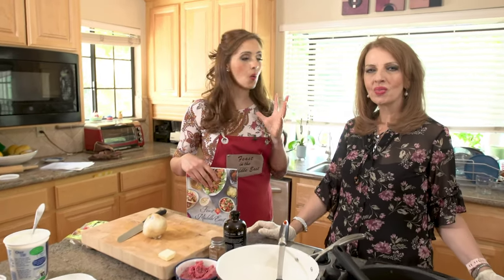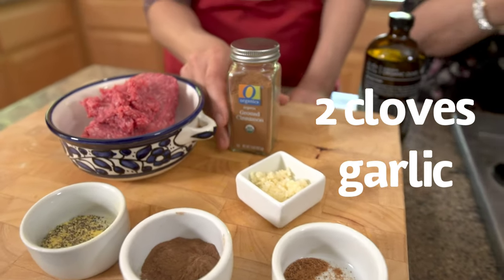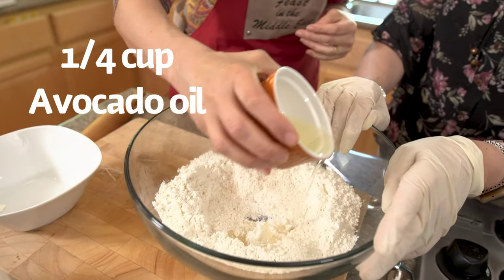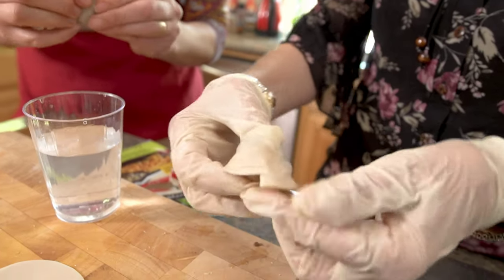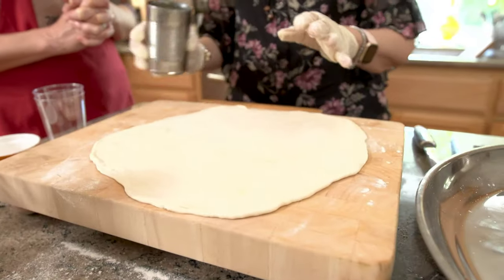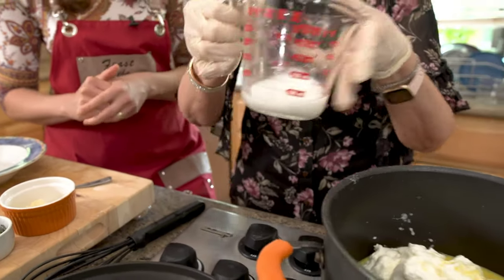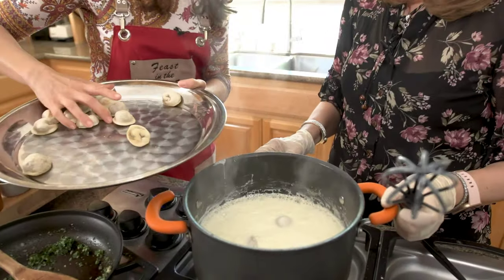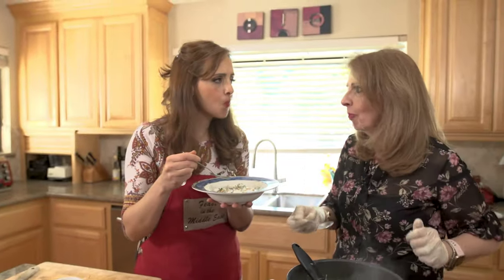HOW to MAKE SHISH BARAK- DUMPLINGS and SOUP- Traditional + Shortcut methods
Nothing says comfort food like dumplings--and in this video we share all you need to know on how to make these popular middle eastern dumplings at home, with a creamy yogurt soup accented with herbs and garlic!  This was a childhood favorite, and a great cooking project to take on with your entire family on the weekends, especially during the cold winter months.

AMAZON STORE

You will get a behind the scenes scoop on our production plans, as well as bonus recipes, insider blogs,  or your name in the credits!

Shish Barak
For the Filling:
1 tbsp butter
1 small onion
2 cloves garlic finely minced
½- 1 tsp of lemon pepper (optional) or regular pepper
1 tsp allspice
½ tsp nutmeg
Dash cinnamon
½ pound of ground beef (or any other meat you prefer)
2 tbsp toasted pine nuts (optional)
Dough
2 cups flour
Salt to taste
¼ cup avocado oil
¾ cup- 1 cup water (start with ¾ cup, and more as needed to make pliable dough)
Or to skip this step use 1 packet of ready made wonton wrappers
Sauce:
1 quart full fat yogurt
1 egg, beaten
¼ cup water
1 tbsp cornstarch
Topping
2 cloves minced garlic
1 tbsp butter
½ bunch fresh cilantro, finely chopped
2 tbsp fresh mint, finely chopped
2 tbsp toasted pine nuts